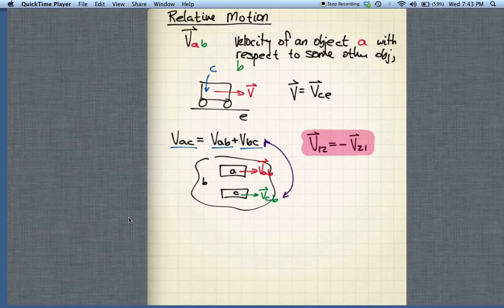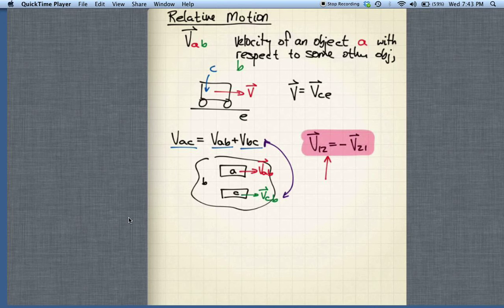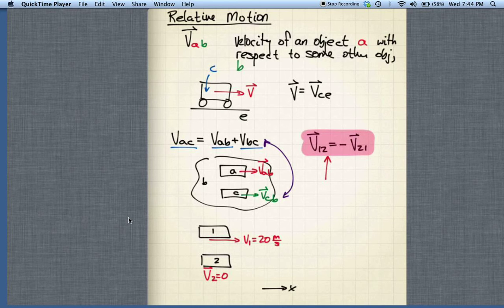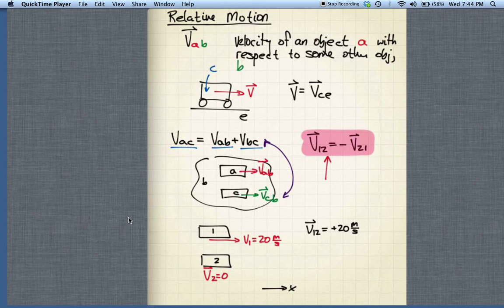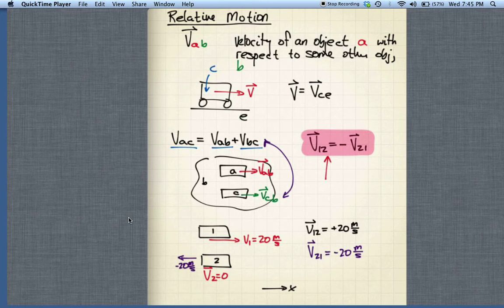Force: An Overview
Description of the concept of force, and how it relates to object motion